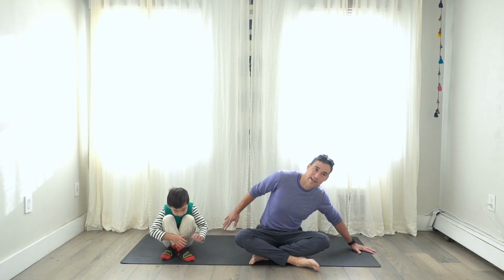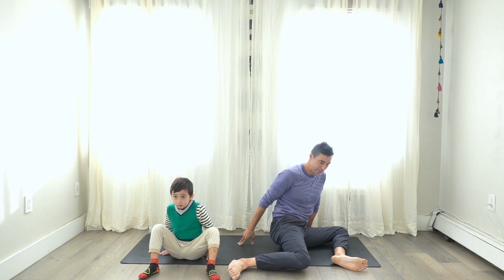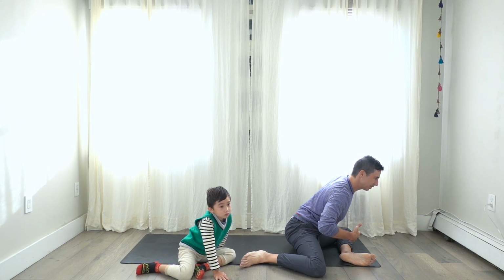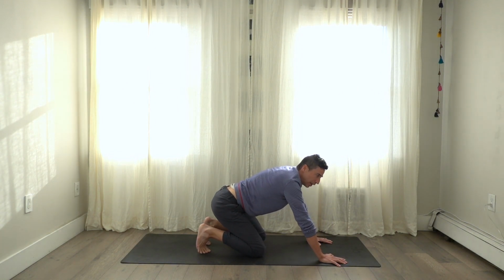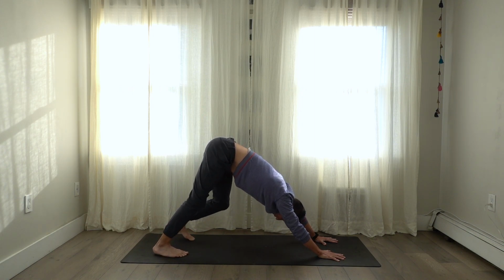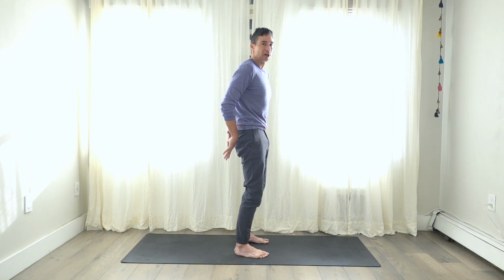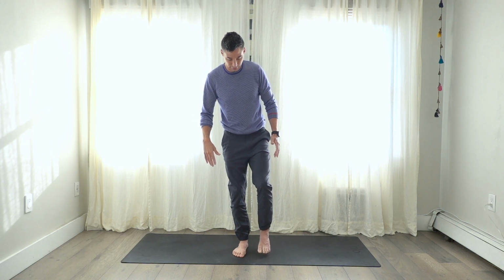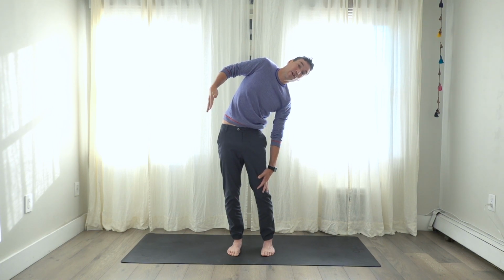30 mins Hatha yoga class with Jon Witt 10/30/2020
30 mins Hatha yoga class with Jon Witt

This is a 30 mins Hatha yoga class. Here we are focusing on hip opening + side bending and balance.
A short follow along practice to maintain hip mobility for healthier joints and spine.

Stay healthy!